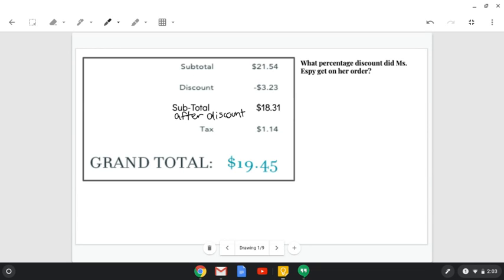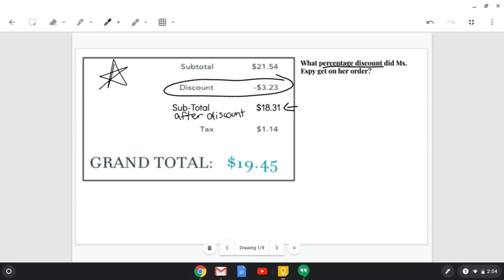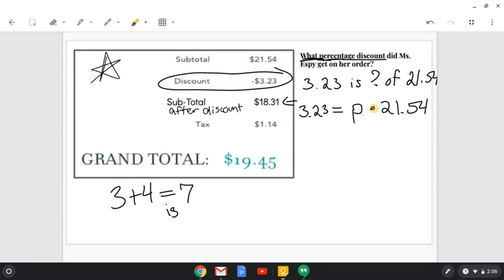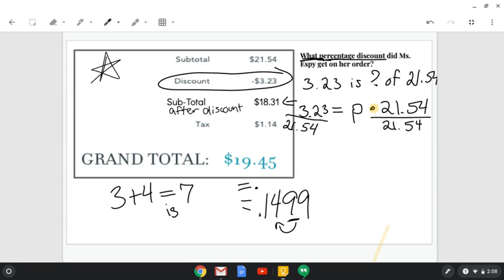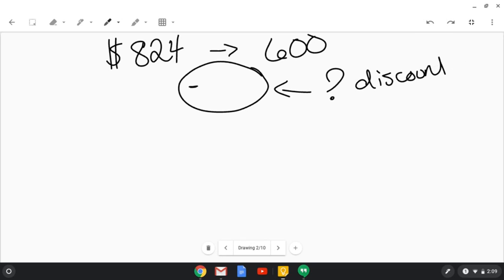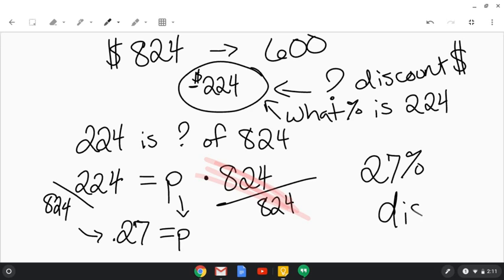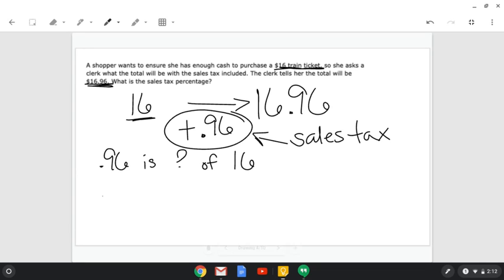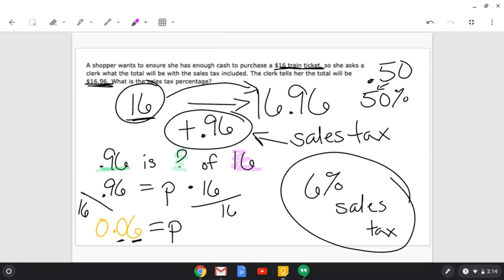N125 Lesson 5.21